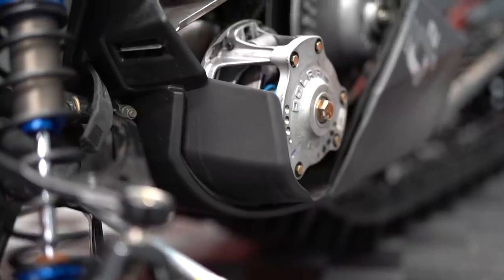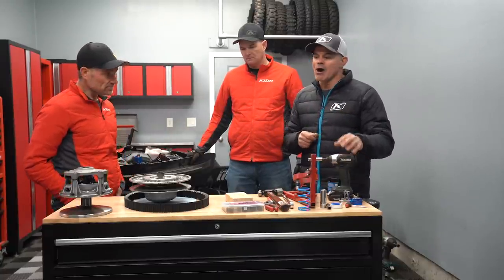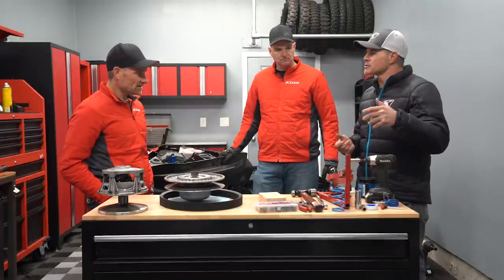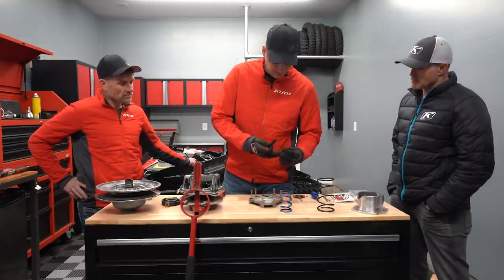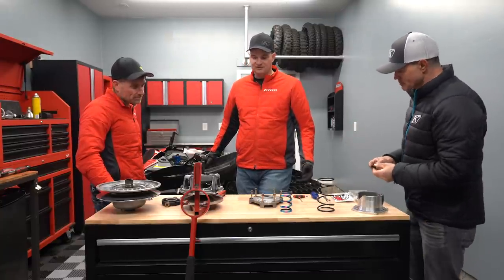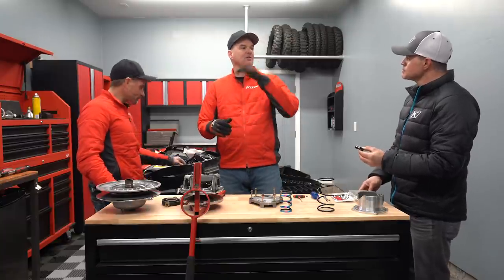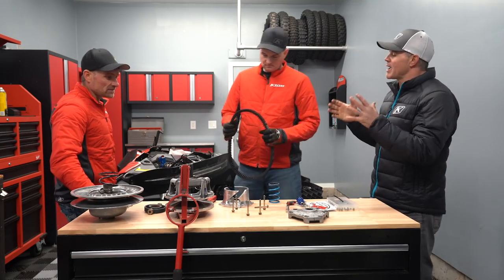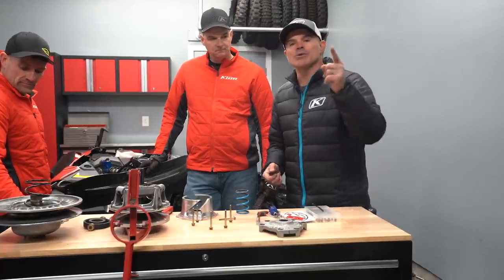Clutching Tuning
This week Dan brings in Jared Session from Torque Link and Dustin Pancheri to discuss clutching in more detail.

Tool list for removing and working on your clutches:
Specific tools:

Having a 1/2 impact (cordless or corded) is nice but not necessary
Breaker bar
Various sockets with ratchets both 1/4” & 3/8” :  3/8, 15mm, 3/4, 13/16
1/8" Allen